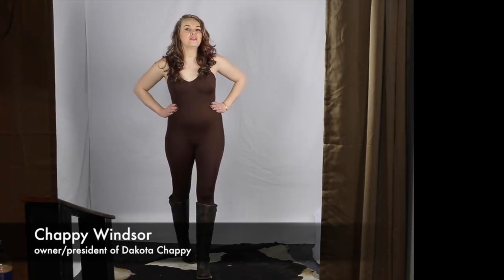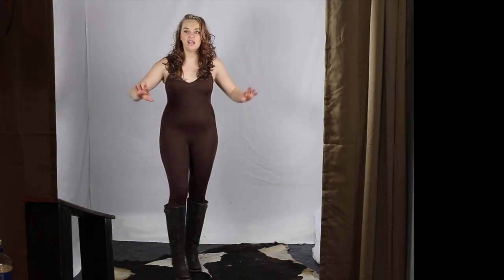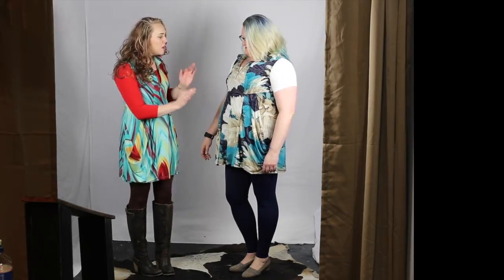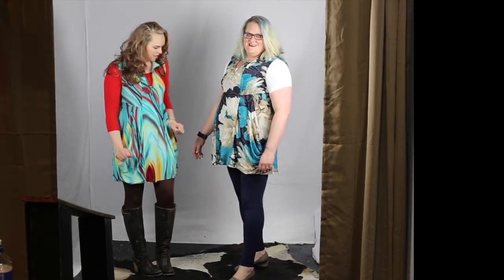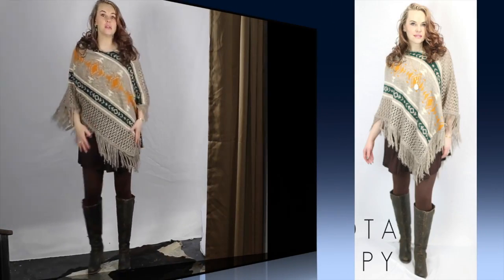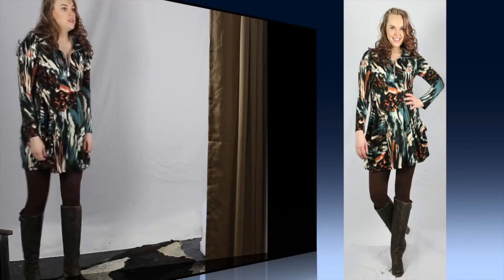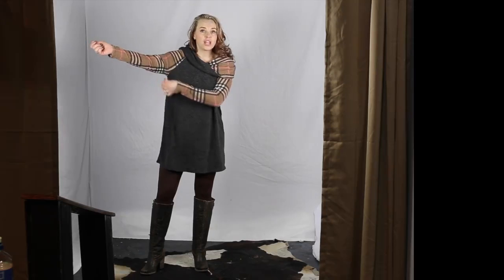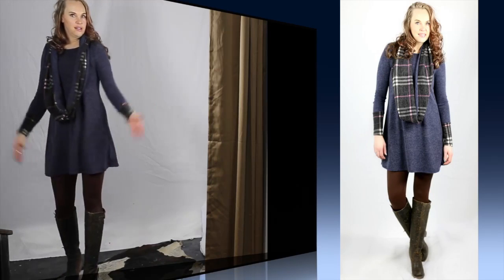Episode #21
Its a classic how to as we showcase the simple Dakota Chappy system of dressing. New Mansion Mommas. Its time for a brown total tight and this episode of new arrivals is proof! Who knew brown could be so versatile?
You can just feel the excitment that great function, utility, and style can bring. Comment your favorite from tonight to be entered to win a $25 store credit.